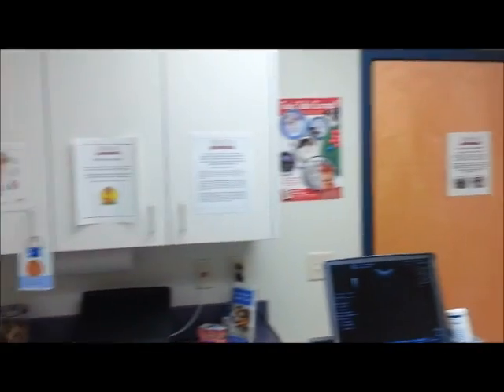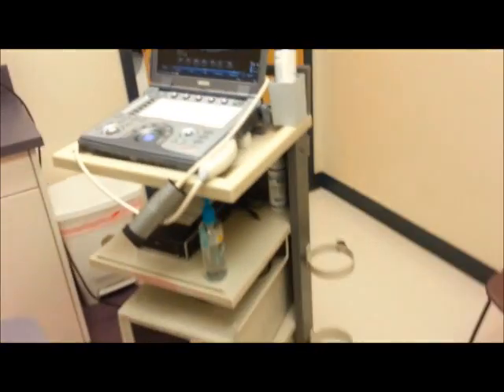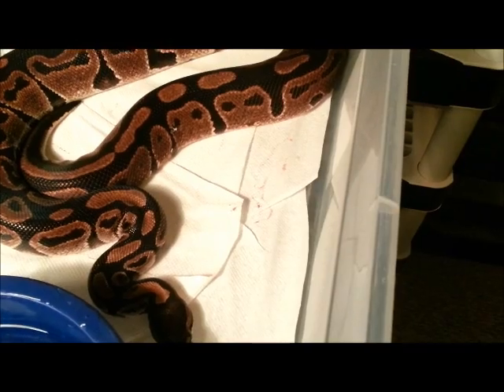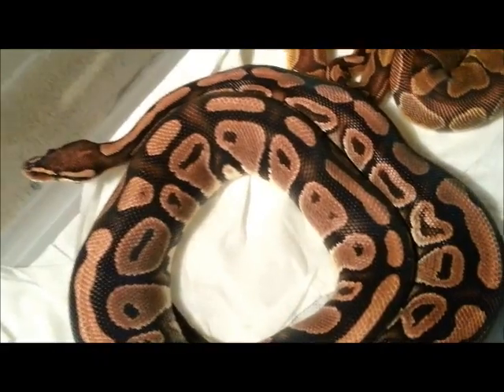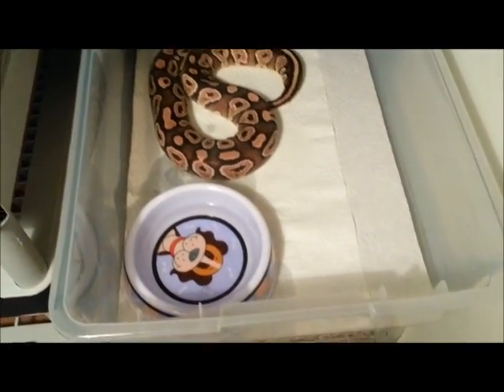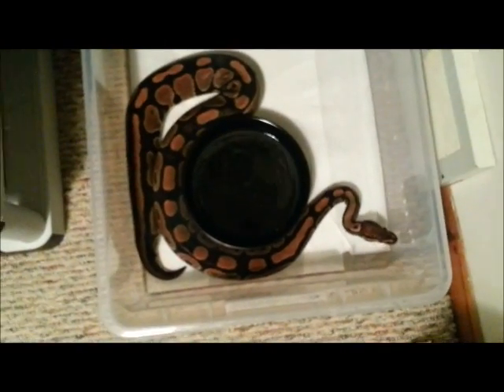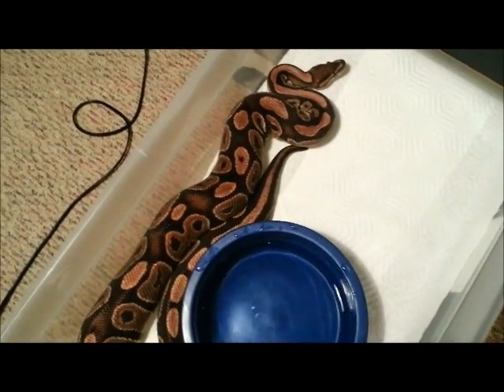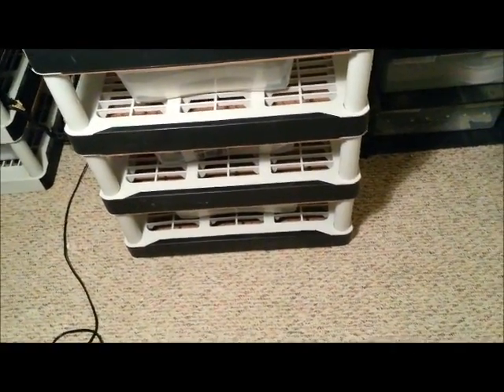Ultrasound day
So I found out my vet would check my females for follicels and see how far along they are. It was amazing to watch and got some gud new. If your are ever in need of a vet and are in Wisconsin checkout Spartan Animal Hospital they are great.